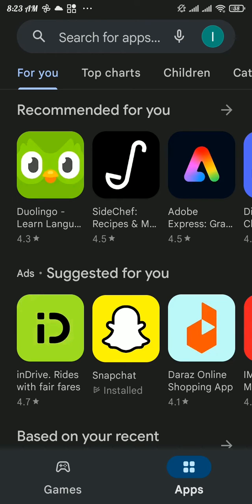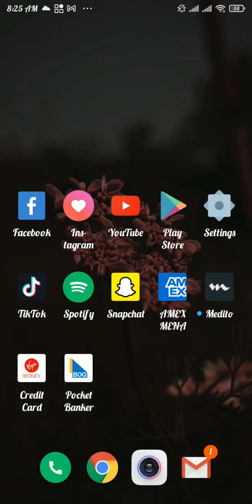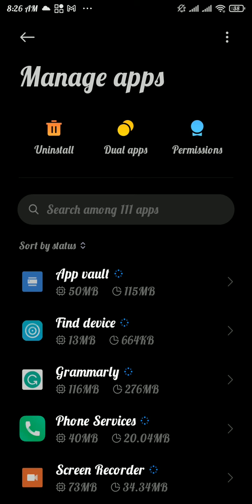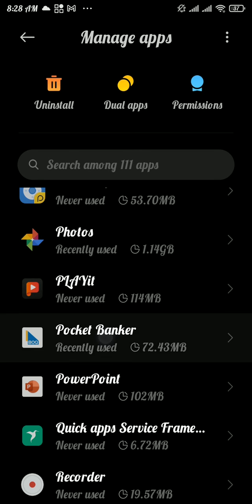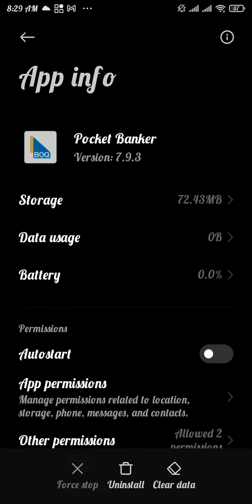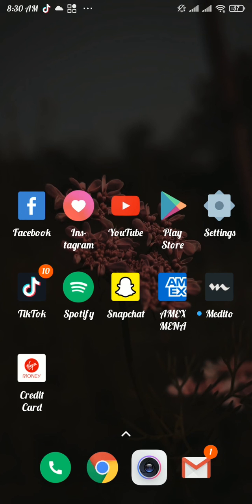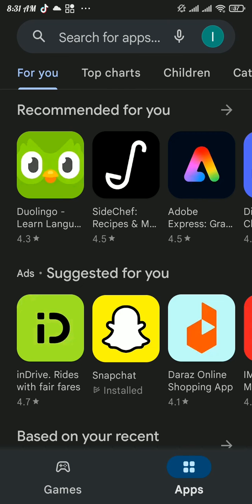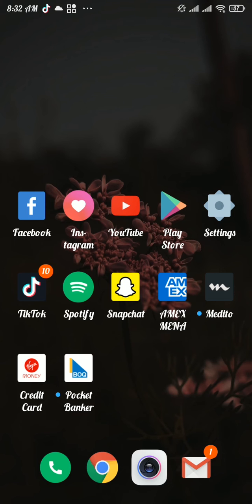How to Fix Bank of Queensland App Not Working Issue 2023? BOQ App Not Loading Problem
Having trouble with the BOQ mobile banking app not working? This step-by-step guide will show you how to troubleshoot and fix common BOQ app problems, so you can manage your finances with ease. Start resolving your BOQ app issues now!